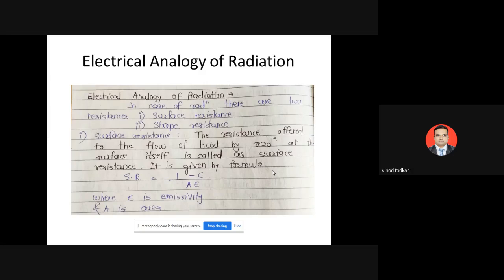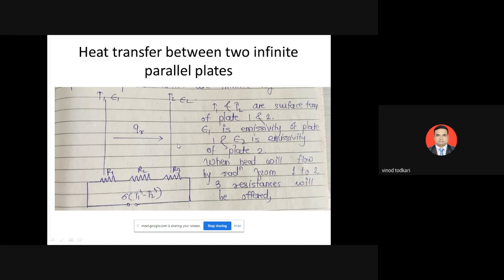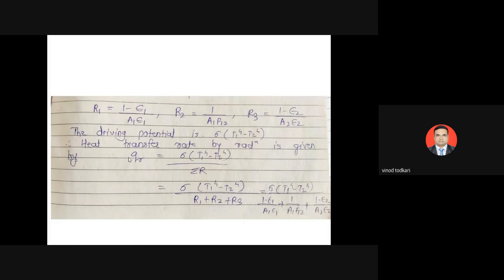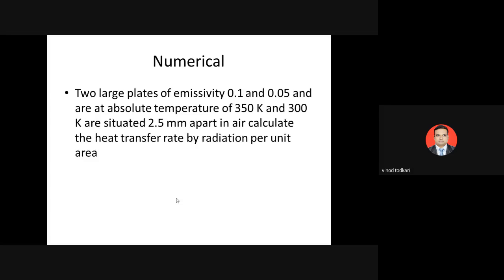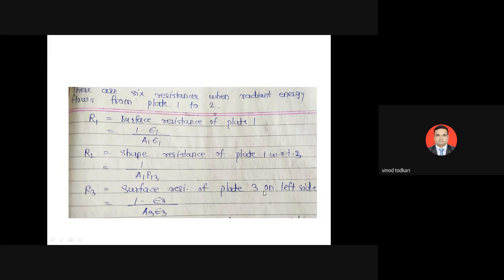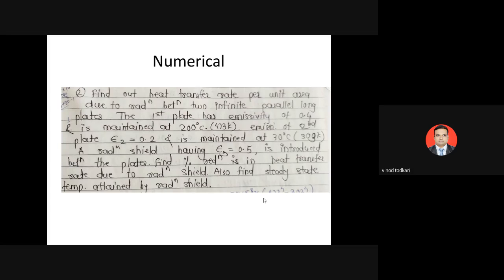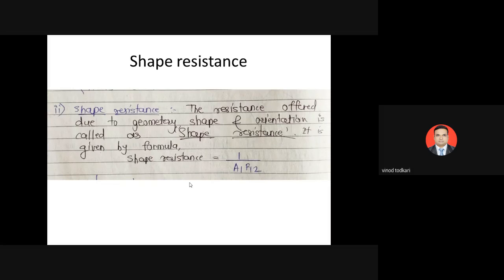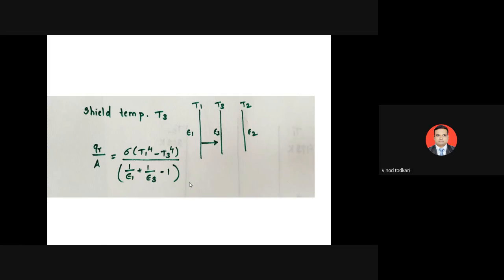Electrical analogy of Radiation ( GATE Mechanical)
Concept of electrical analogy of Radiation